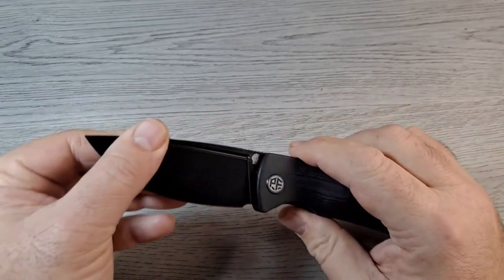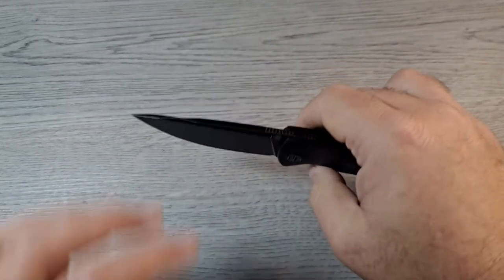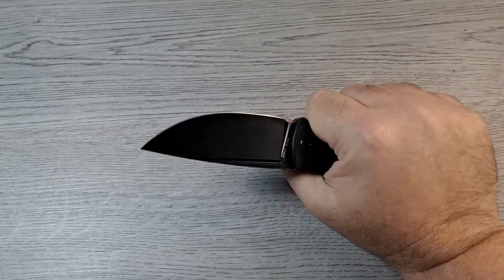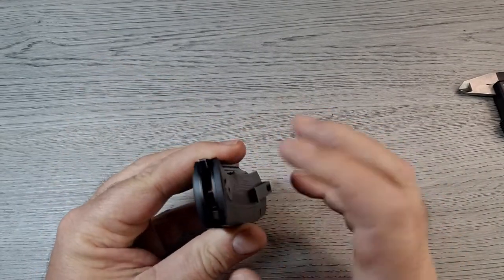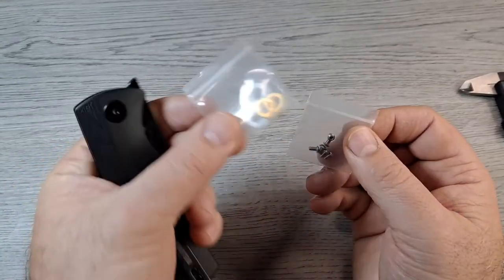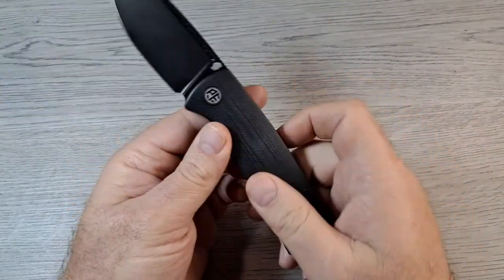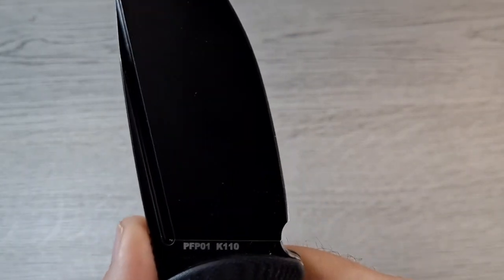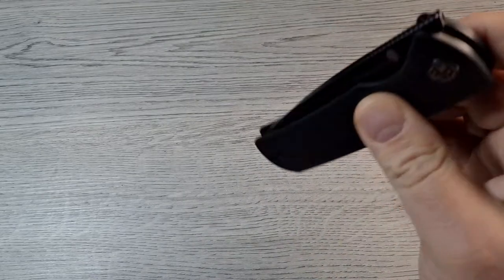PETRIFIED FISH BELUGA PF-P01 UNBOXING, NASHORN KNIVES DESIGN, K110, EVERYDAY CARRY, EDC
Unboxing and first impression of the Petrified Fish Beluga PF-P01. This is one heck of a knife for around 48 bucks. This is a Nashorn Knives & EDC Design. Petrified Fish knives can be found at White Mountain Knives, Amazon, Petrified Fish website and AliExpress.
Follow Nashorn Knives and EDC Reviews on Instagram: NasHorn knives and edc